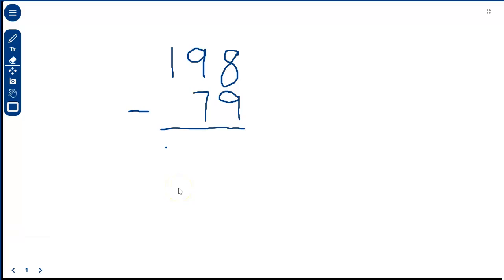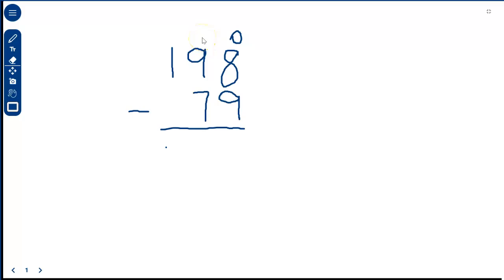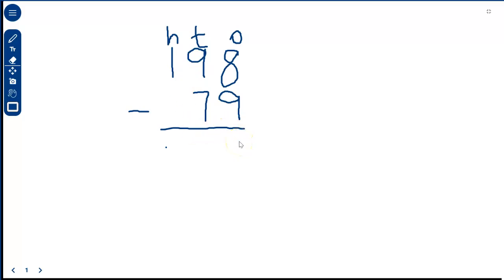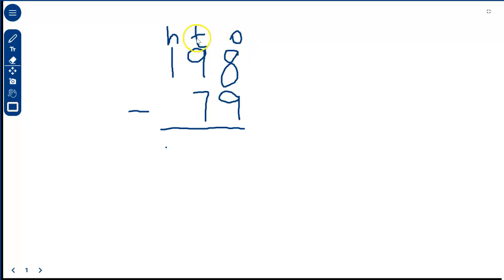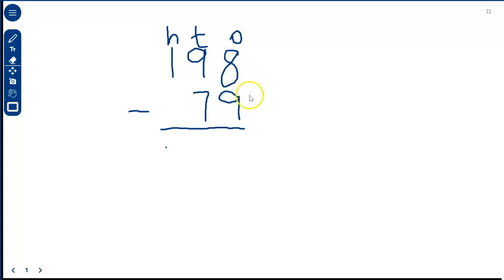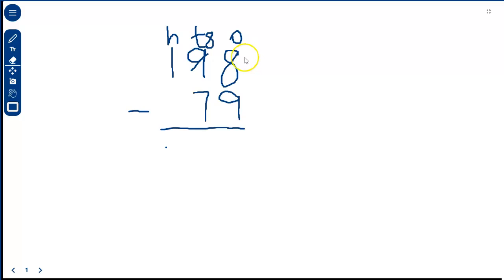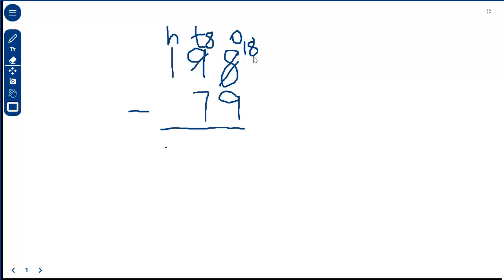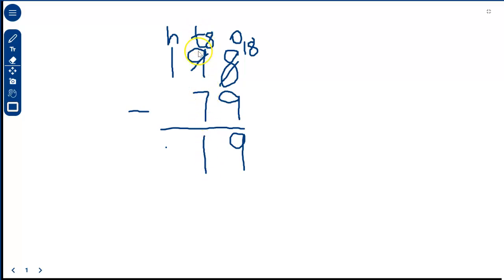Subtraction with regrouping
Learners sometimes get confused when they try to subtract a number whose minuend has a smaller number than the subtrahend in the same place value. Let us learn together how to subtract with regrouping .